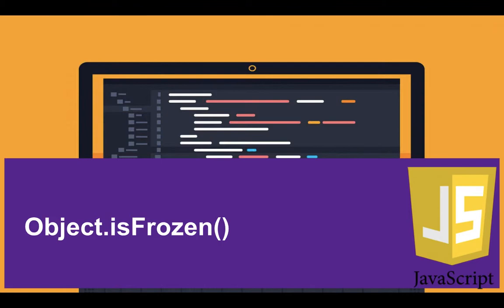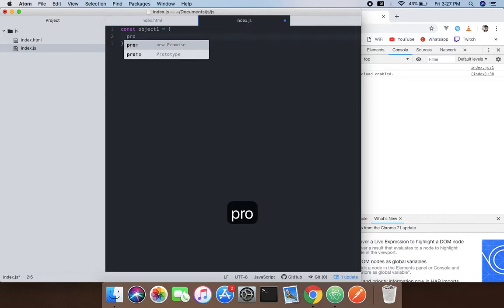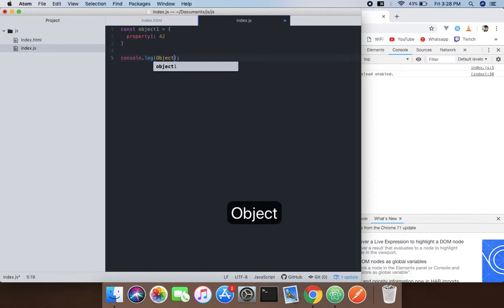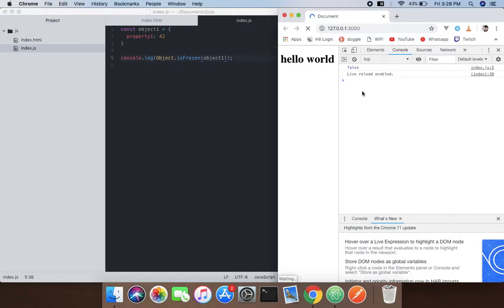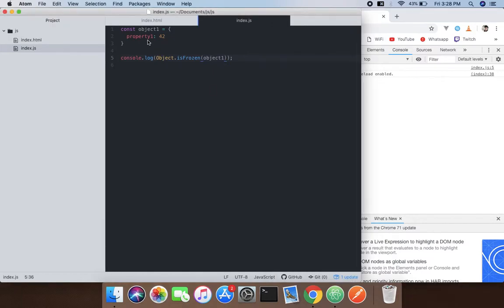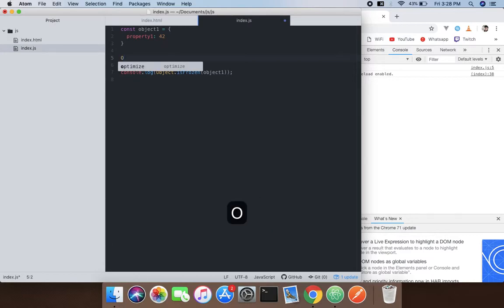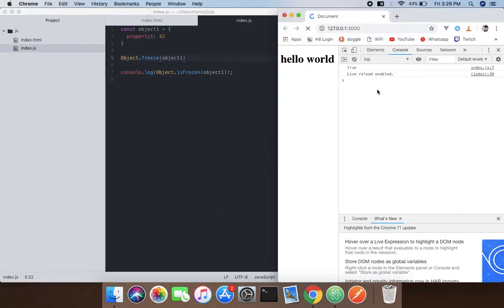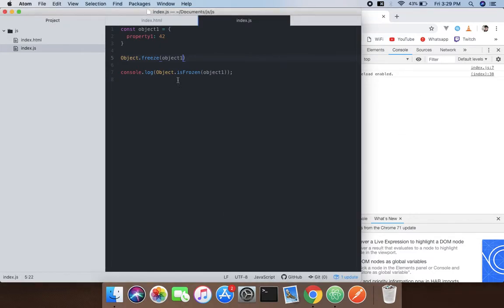Object.isFrozen()-JavaScript Functions-ES6/ECMA2015/JavaScript 2019/JS